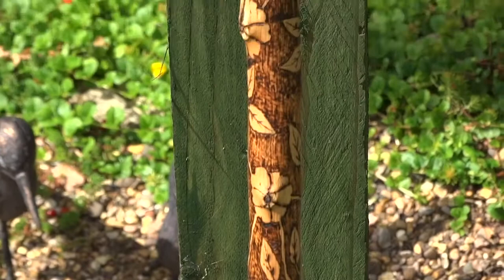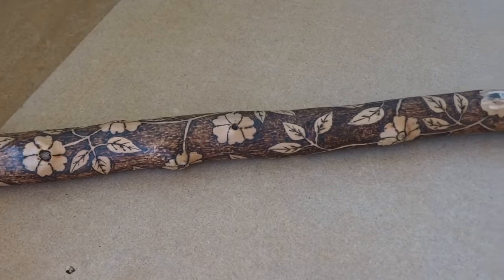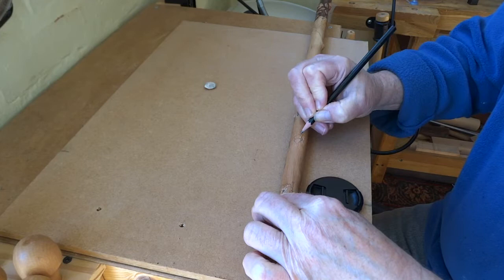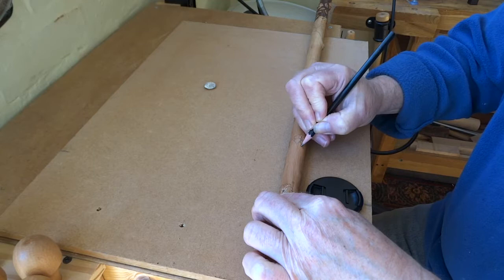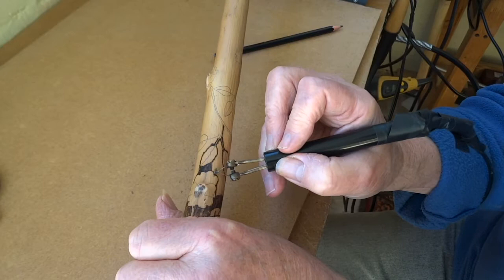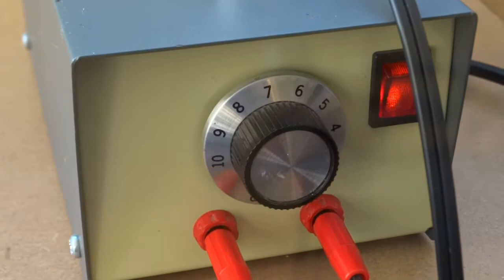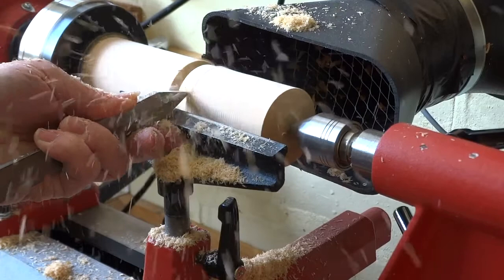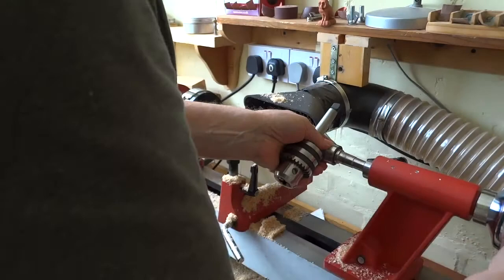Making a walking stick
How to make a walking stick. The complete process with pyrography.